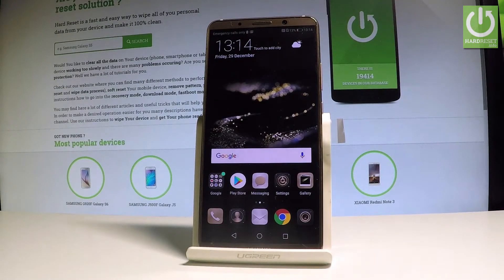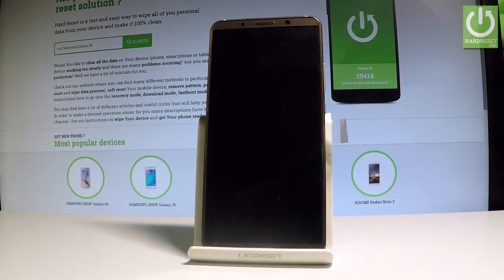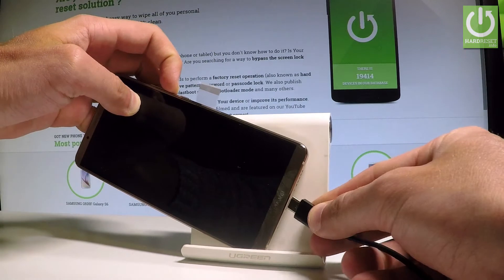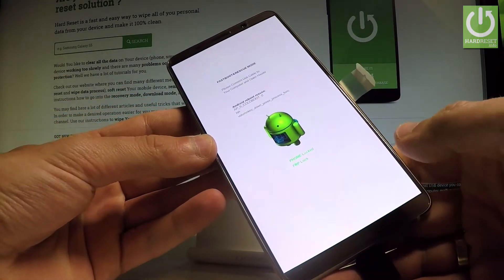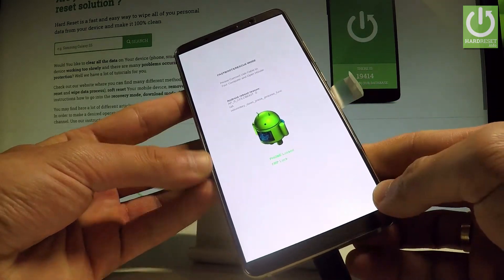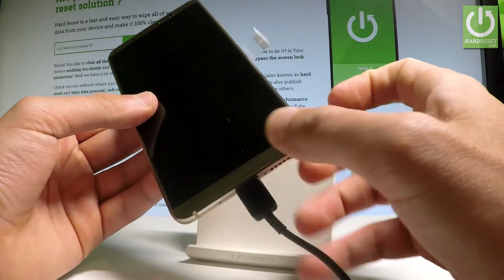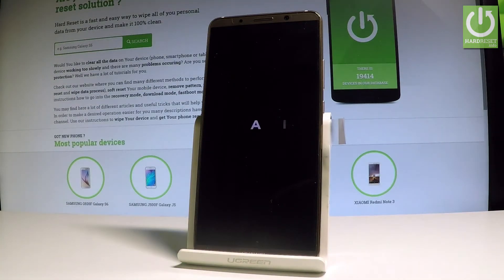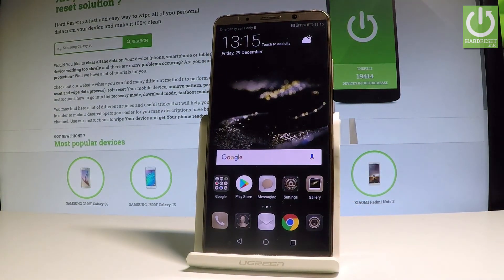Fastboot Mode in HUAWEI Mate 10 Pro - Fastboot & Rescue Mode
The fastboot mode is installed by default on HUAWEI Mate 10 Pro. This menu is also known as as the bootloader mode, or as the download mode. Here you can perform such operations as update procedures and troubleshoot solutions.